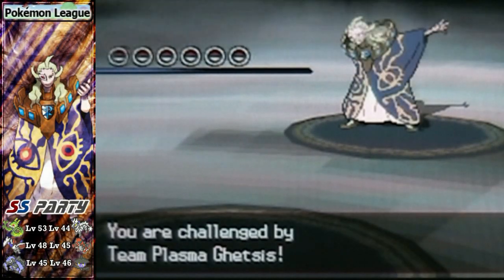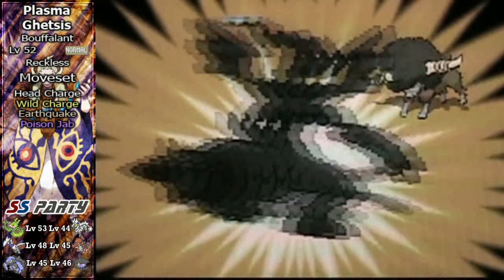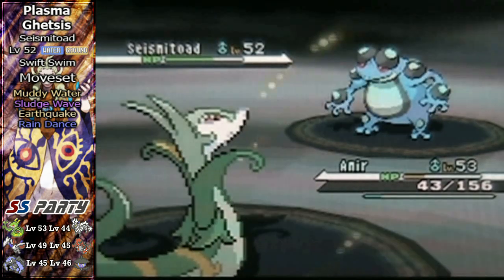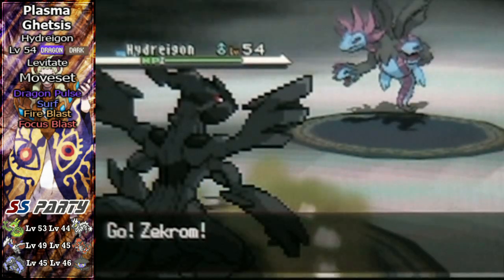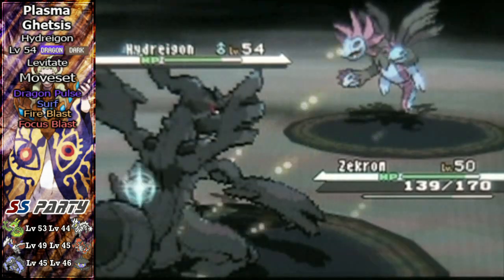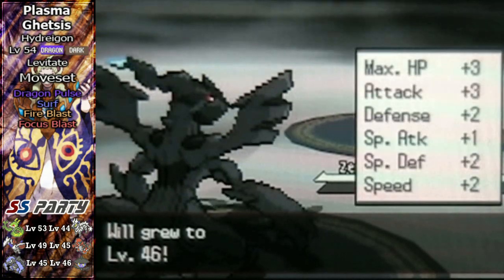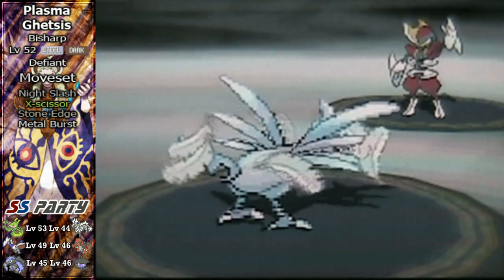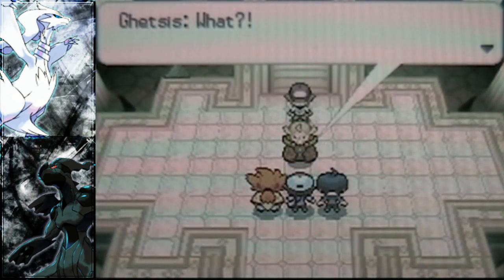Pokemon Black and White Walkthrough Part 53 - The Final Battle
Well, the ending is finally here, and man is it long and drawn out and dull.  I apologize for how long this video is and for how much it drags.  I was tempted to just refilm it but that was a lot of work considering I already saved and I would have had to practically replay the whole game.

Heads up on my next walkthrough as announced, Ocarina of Time 3DS is my next project.  I have a busy week at school and this walkthrough requires a lot of time at the beginning as I get used to my new setup.  I would love to have part one up by Saturday, I doubt this will happen and will most likely be the following weekend.  I may upload a run of Touhou 13 to fill some space while I have some time to get ready for the next walkthrough.  I will edit this description or my most recent video description, or facebook and twitter should any news arise.

In regards to the contest, at the bottom of the description is a link to the post with the winner of the contest.  I will be contacting that person via YT PM.  That person has one week to claim ownership, if not, I will draw again and go to a second person until I can find somebody.  If you are listed as the winner of a part, well, I don't have anything else to give, but if for whatever else I have something else, I will have another drawing from the master list.  Thank you for your continued support and I look forward to Ocarina of Time.

AND FOR THE LAST TIME, I DID NOT EVOLVE KAEL BECAUSE I FORGOT!!!  THAT IS NO REASON TO KILL ME JUST BECAUSE I'M FORGETFUL, SHEESH!!!  =P

Thank You Everyone for Watching my Pokemon B/W Walkthrough!

I don't really have a video question since it's the last part, but feel free to leave any remarks about the walkthrough, the game, the next walkthrough, the game, yes, the game, the game, darn I just lost the game because of myself rereading what I wrote, ect.

As usual, here's the credits, special thanks to anybody who helped me this walkthrough as listed, although it's been a while since I've had this little help with producing a walkthrough.

SS Productions
If it wasn't obvious enough, all parts of this walkthrough are commentated, edited, produced, uploaded, and arranged by myself.  All content not owned by me is property of it's respective owner(s) where credit has been given, if I have forgotten you, please contact me and I shall add you to the list.  All videos both visual and audio are owned myself and TheGameStation.  Use of these videos or any content in them without given permission is prohibited.

Administration Panel
Majorasfan, Kyoushiro, Amir, and Will

Moderation Panel
Tainers14, Xplicitable, Shiningbolt, Uzi, Marissa, and PokemonMental

Art Contributions
Hinata, Uzi, StarMasterJ, Boze, and most importantly Mizuki for her help with sidebar contributions (she was at least 95% of my help this walkthrough).  Some artwork was reused from previous walkthroughs, any people listed in the HG/SS credits for artwork also apply here.

Audio Assistance
Kyoushiro

Most of my Video Equipment is thanks to my dad, although this is the last walkthrough I can thank him for my video equipment.  =P

For this walkthrough, I used an outdated Canon Mini DV Camcorder and I use Pinnacle 12 Ultimate to edit for those who constantly ask.

Obviously thanks to everyone who made the game as well as the respective gaming companies for allowing TGS partners the rights to make these videos.

A final special thanks to TheGameStation for allowing me the opportunity to have YouTube partnership and any other opportunities they have provided me.

The End